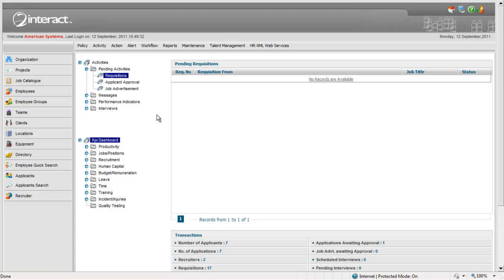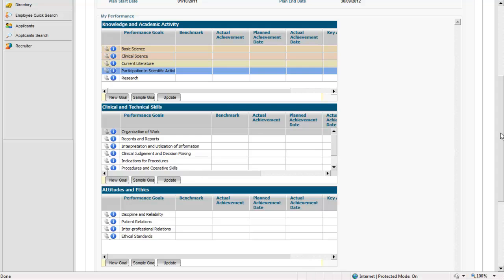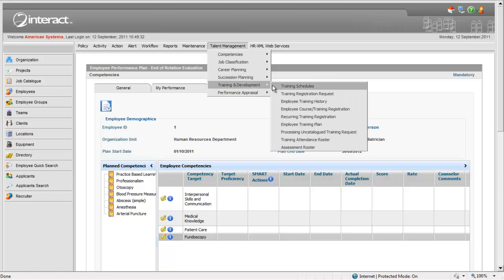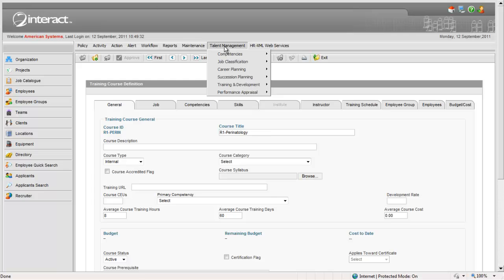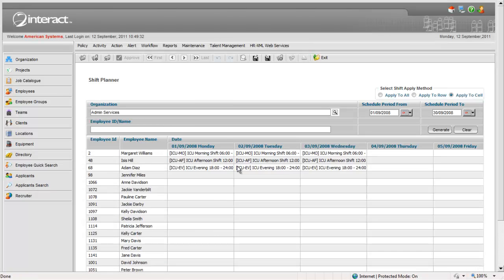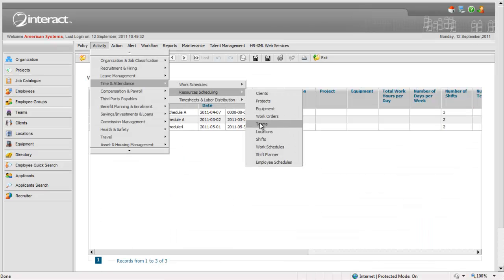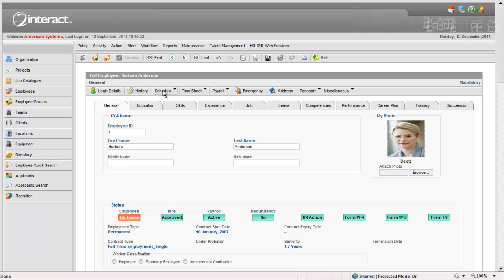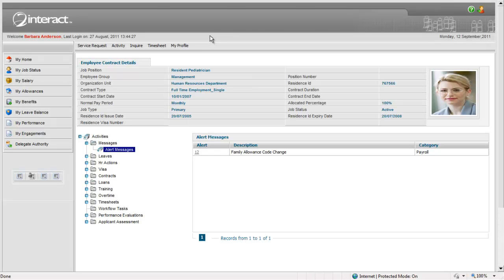Residency Program Mgmt Solution - Part 2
Product Demonstration on Residency Management Software Solution addressing On-Boarding, Probation Planning, Performance Management, Patient Engagement Planning, Competencies Management, Scheduling, Time & Attendance, Disciplinary Actions, Health & Safety.